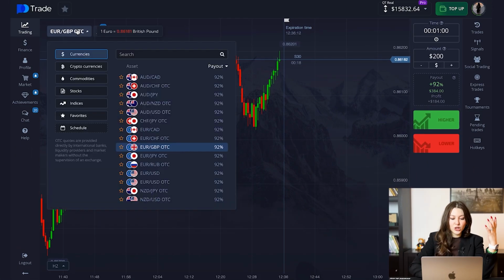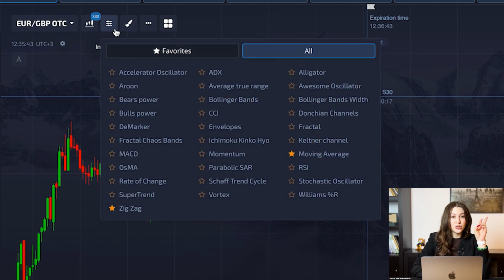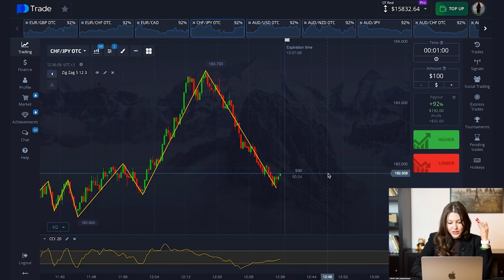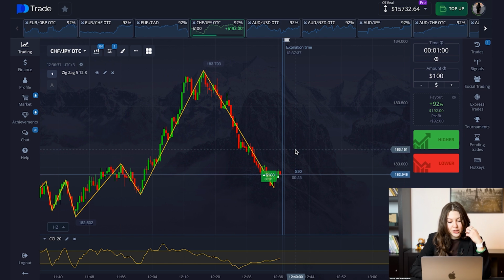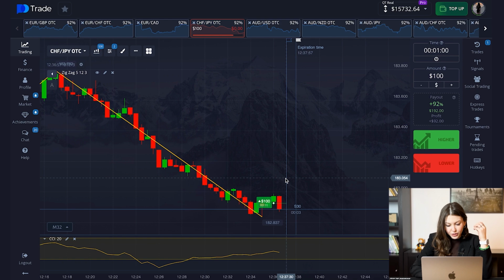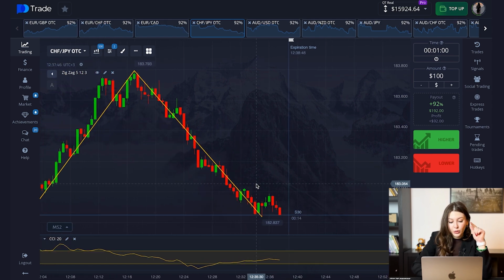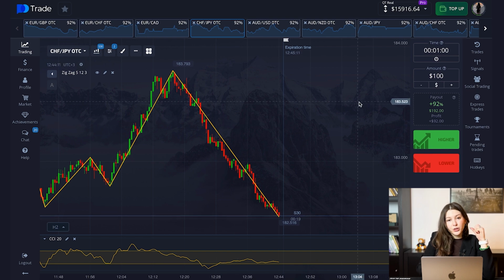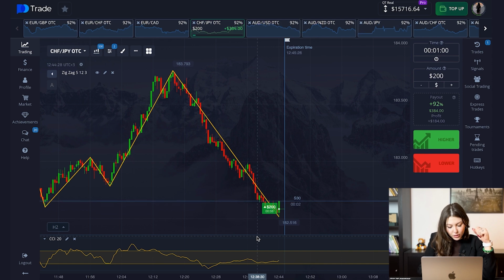How to understand the Binary Options market in Pocket Option broker 2024?Binary Options Trading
Binary Options have become even more popular in 2024. Almost everyone knows about Pocket Option and there is no need to tell you what kind of binary options broker it is - but, I still want to pay attention to it and decided to record a video about How to trade BINARY OPTIONS on Pocket Option.
Сheck out my other helpful videos ❤️

In this video you will learn:
1. How to trade BINARY OPTIONS on Pocket Option.
2. How Pocket Option is working now
3. How to trade on binary options in 2023
4. Why you should start earning from trading right now
5. binary options trading strategy that will bring you income with pocket option today.
Watch till the end and trade on Pocket option with me. Enjoy watching and have a great profit on binary options!